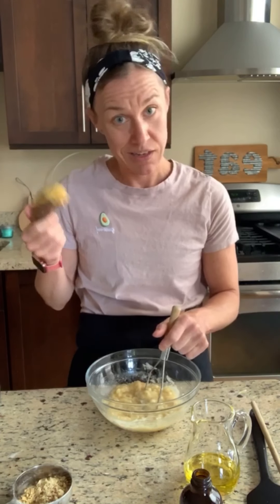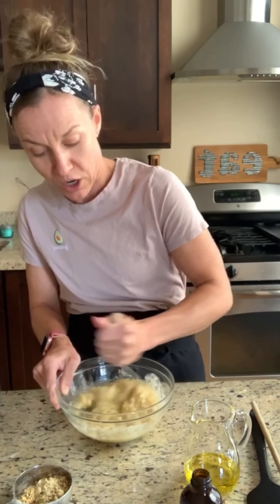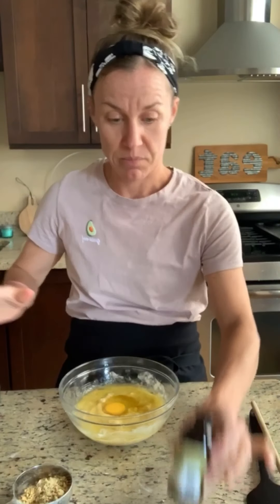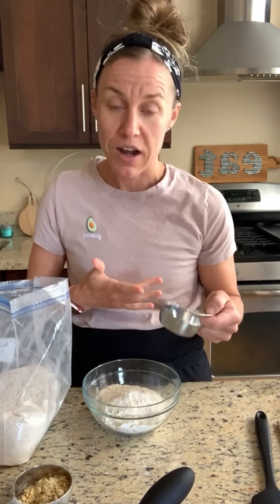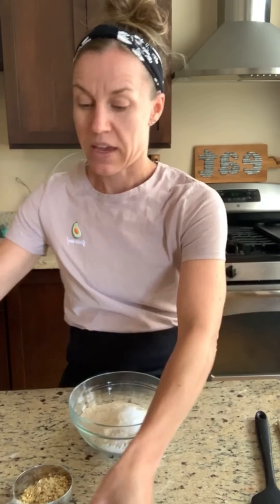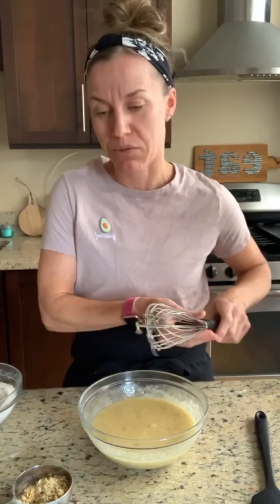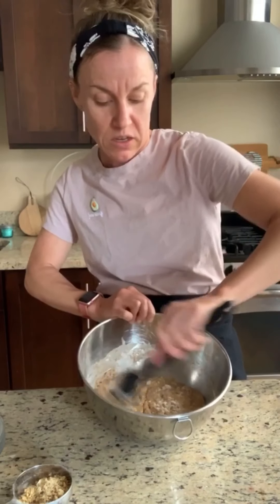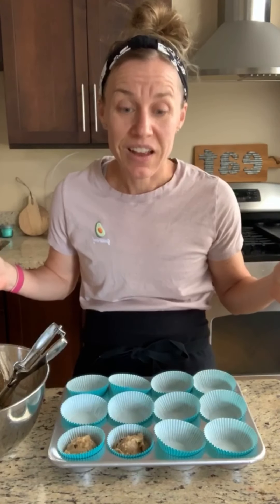Whole Grain Banana Nut Muffins (that actually taste good)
You’ve NEVER had muffins like these muffins!
Okay, you probably have. 😝 But these yummy guys are really good. Especially when you decide to put mini chocolate chips in them,
Raise your hand if you’re a banana muffin fan!
Watch this really great tutorial and then make your own!

Want the recipe?

If you want more, you know I've got it! Happy cooking friends!  LOVE, Sara